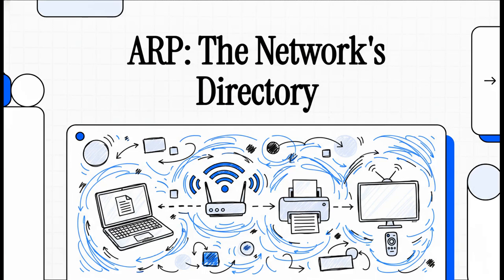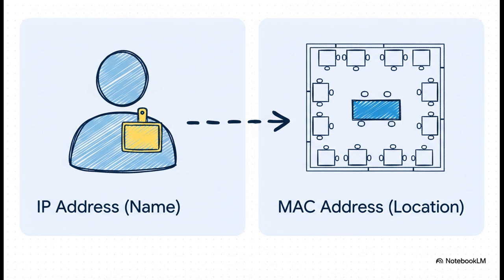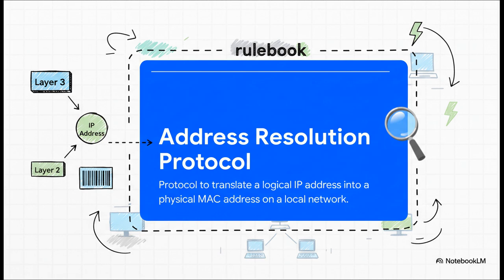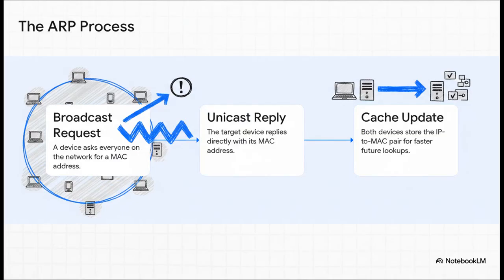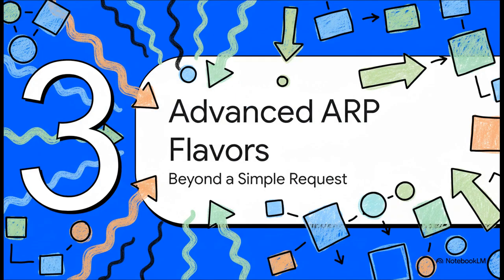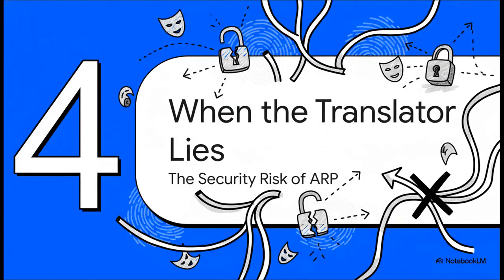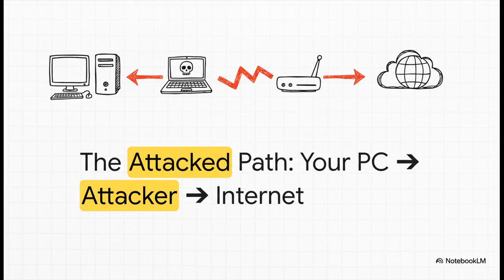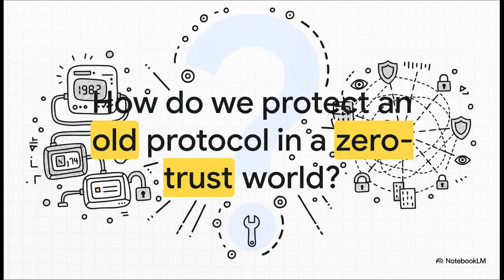Address Resolution Protocol (ARP)